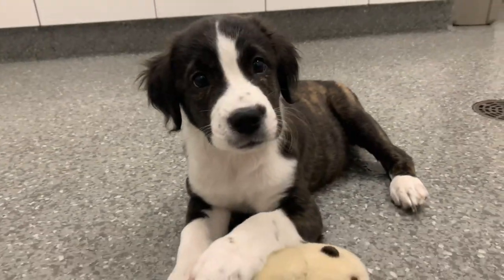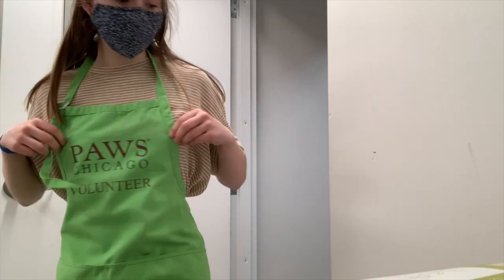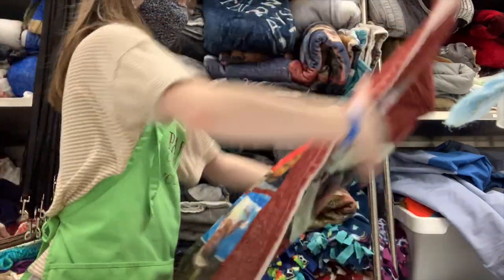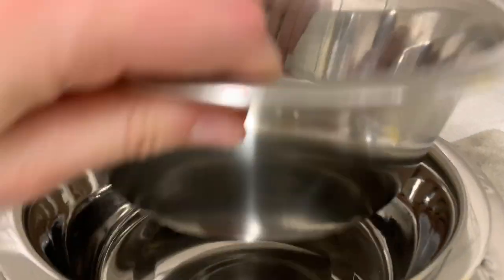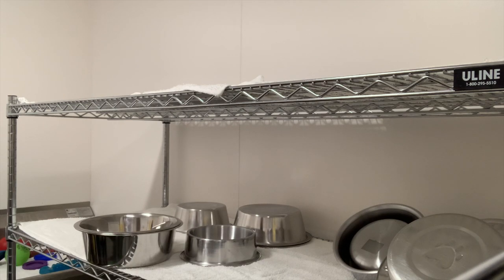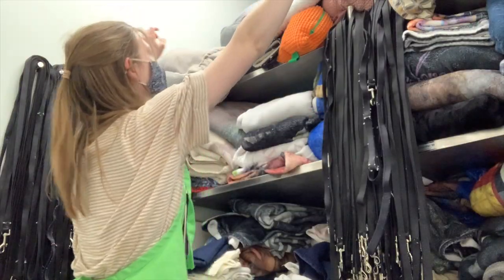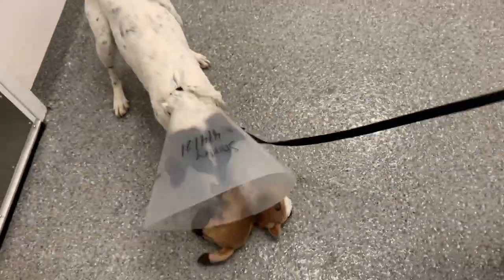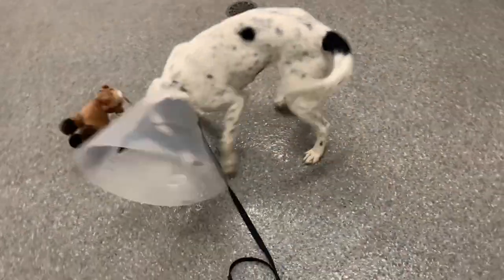Volunteering at an Animal Shelter!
Hi everyone! Today I wanted to take you guys along with me on my animal shelter volunteer shift. I hope you can get a sense of what it's like, if you are interested in volunteering! 💜